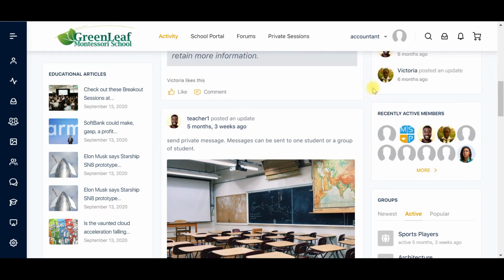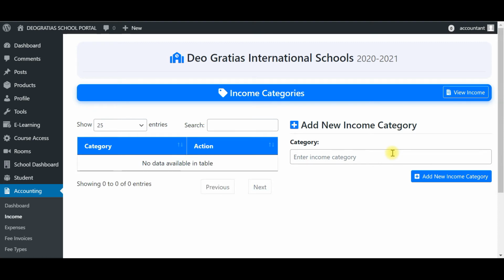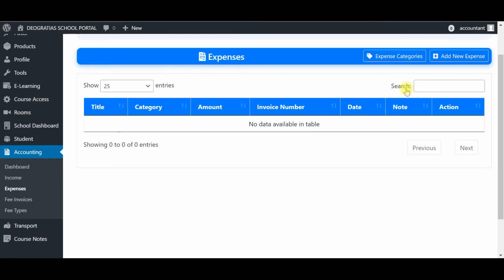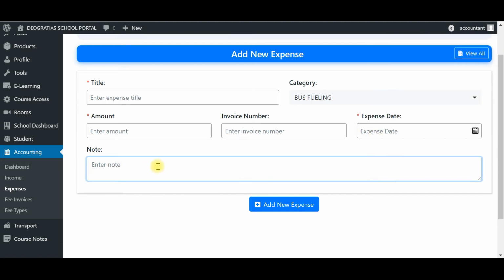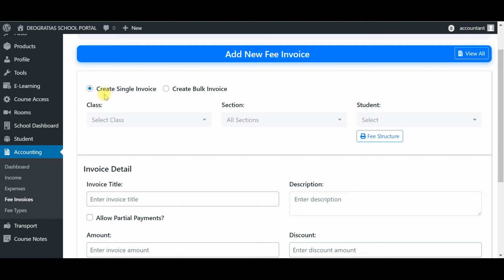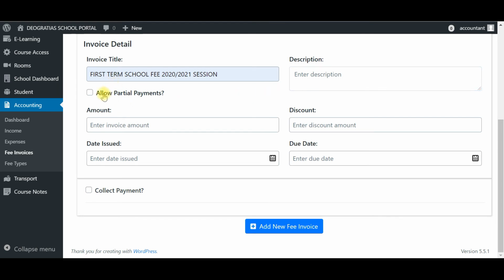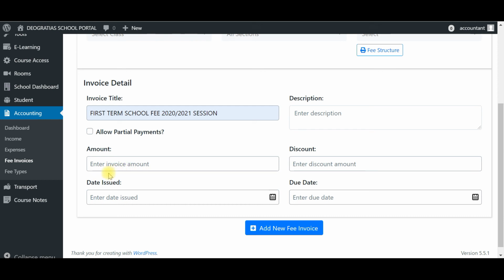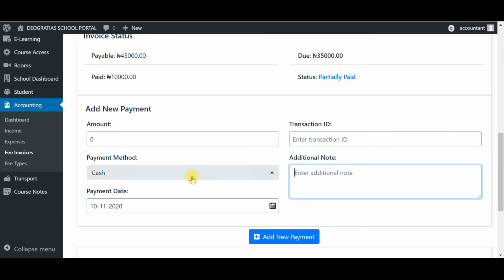Accountant Dashboard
How to record Income
How to record Expenses
How to view and generate fee Invoices
How to manually accept fee Payment